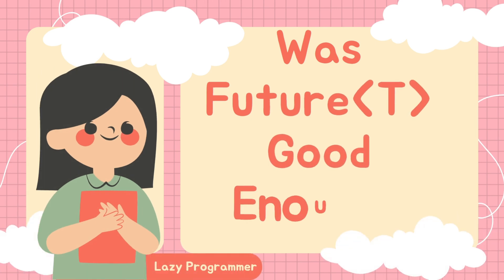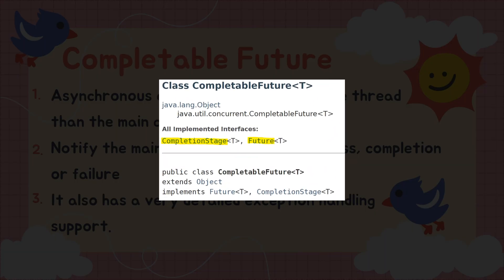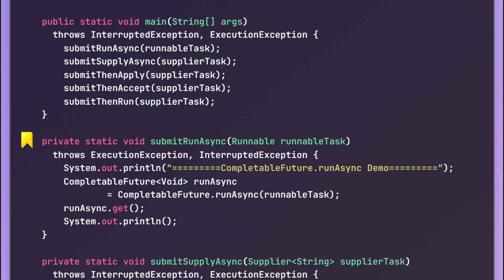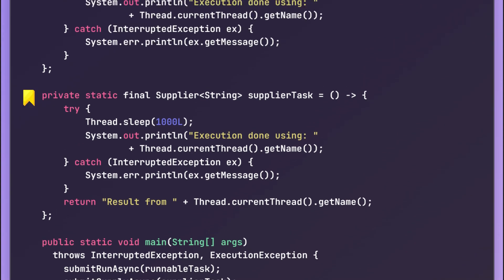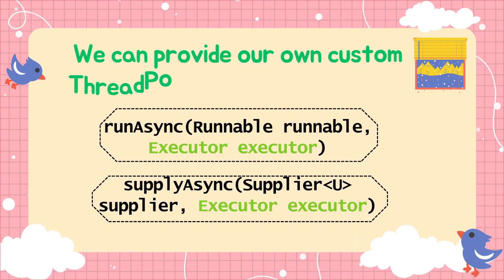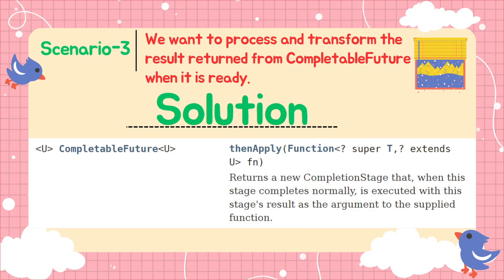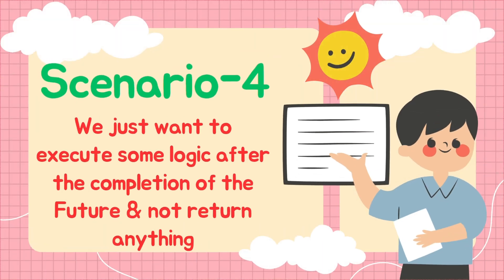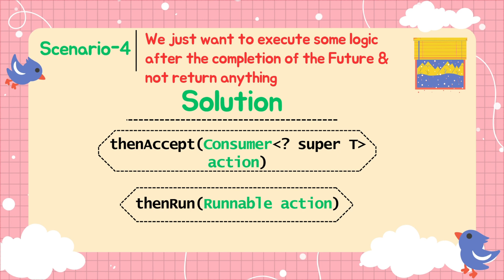CompletableFuture in Java with Examples Part-1 | Asynchronous Operations | Multithreading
CompletableFuture is an advanced version of Future. We have covered the CompletableFuture in 2 videos, in this video we'll cover these 5 topics.
runAsync, supplyAsync, thenApply, thenAccept and thenRun.

CompletableFuture is used for asynchronous programming. In this the logic runs in non-blocking mode by running the task on a separate thread than the main application thread.

Also, notifying the main thread about its progress, completion or failure.

It also has a very detailed exception handling support.

0:00 Intro
0:22 Limitations of Future
1:40 What is CompletableFuture and How it Helps
2:43 Scenario-1: Background Task that does not Return anything
2:51 runAsync method
5:00 Scenario-2: Background Task that does Return something
5:16 supplyAsync method
7:28 How to Run Task in Custom Executor
8:36 Callbacks in CompletableFuture
9:11 Scenario-3: Transform result of Future
9:20 thenApply method
13:11 Scenario-4: Just execute something after Future
13:26 thenAccept and thenRun methods
14:52 Difference between thenAccept & thenRun
16:22 Next Video Details